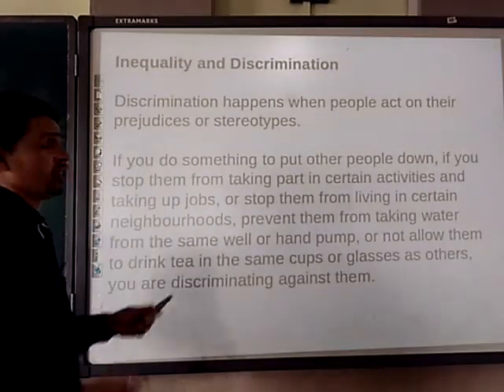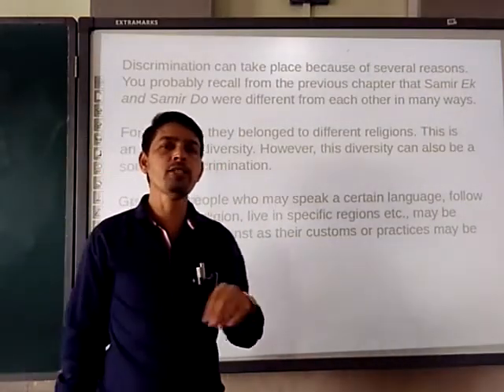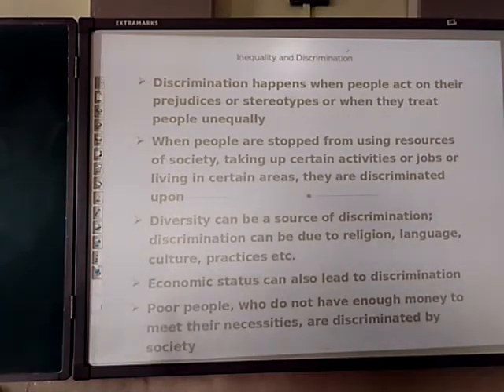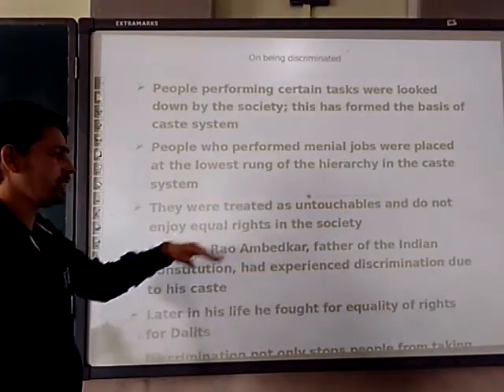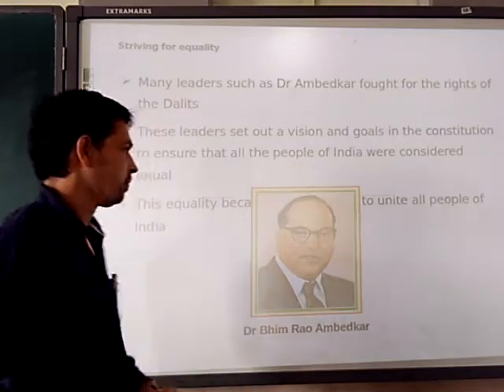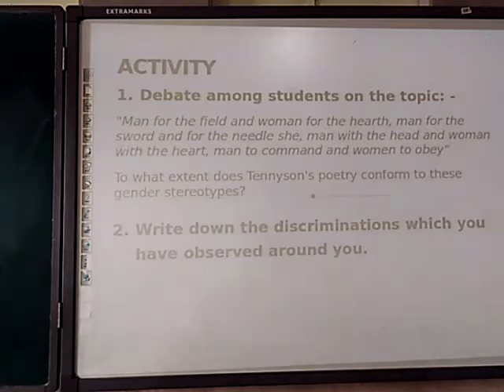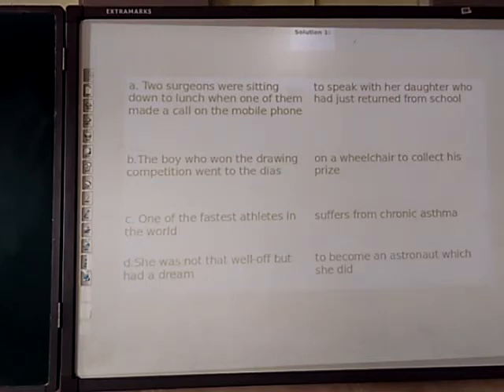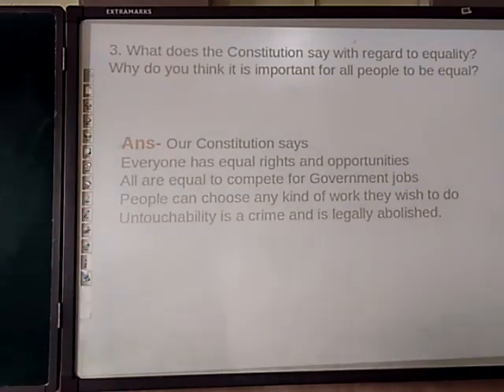Class- 6 Civics chapter-2/ Part-2